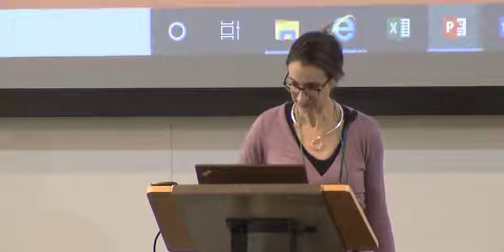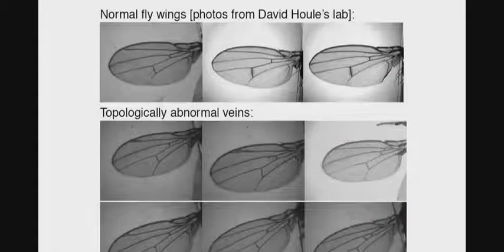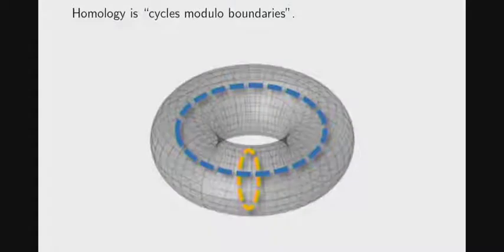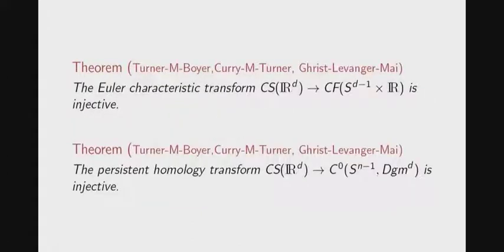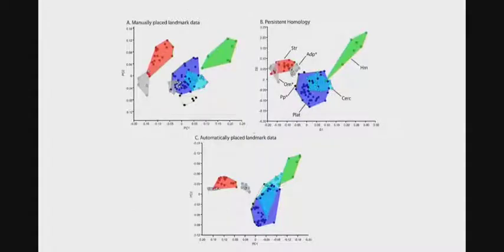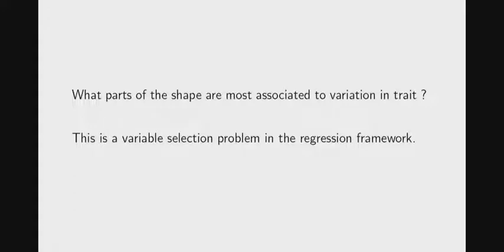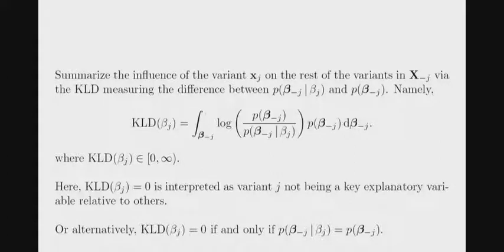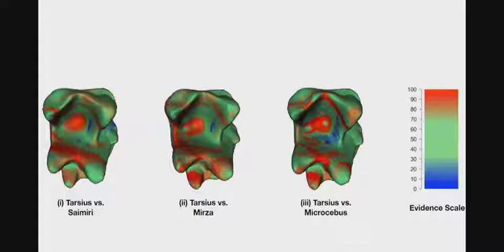20 September 2019, 2019 Triangle Machine Learning: Machine Learning for 3D Imaging, Sayan Mukhe...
It has been a longstanding challenge in geometric morphometrics and medical imaging to infer the physical locations (or regions) of 3D shapes that are most associated with a given response variable (e.g. class labels) without needing common predefined landmarks across the shapes, computing correspondence maps between the shapes, or requiring the shapes to be diffeomorphic to each other. In this talk, we introduce SINATRA: the first statistical pipeline for sub-image analysis which identifies physical shape features that explain most of the variation between two classes without the aforementioned requirements. We also illustrate how the problem of 3D sub-image analysis can be mapped onto the well-studied problem of variable selection in nonlinear regression models. Here, the key insight is that tools from integral geometry and differential topology, specifically the Euler characteristic, can be used to transform a 3D mesh representation of an image or shape into a collection of vectors with minimal loss of geometric information.

Crucially, this transform is invertible. The two central statistical, computational, and mathematical innovations of our method are: (1) how to perform robust variable selection in the transformed space of vectors, and (2) how to pullback the most informative features in the transformed space to physical locations or regions on the original shapes. We highlight the utility, power, and properties of our method through detailed simulation studies, which themselves are a novel contribution to 3D image analysis. Finally, we apply SINATRA to a dataset of mandibular molars from four different genera of primates and demonstrate the ability to identify unique morphological properties that summarize phylogeny.